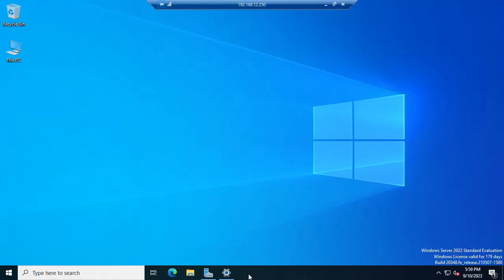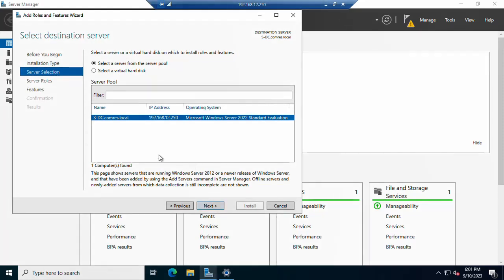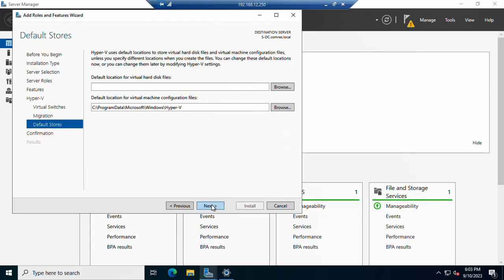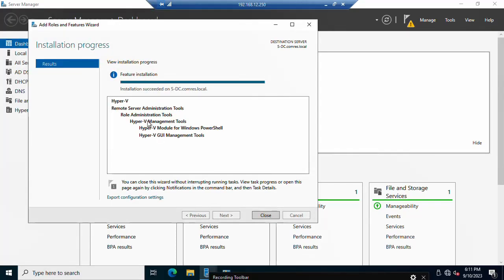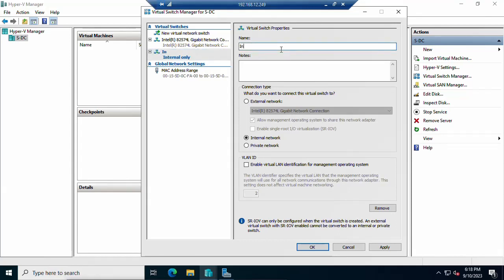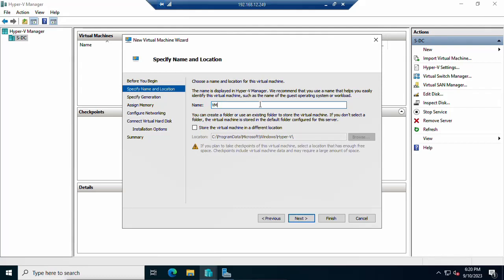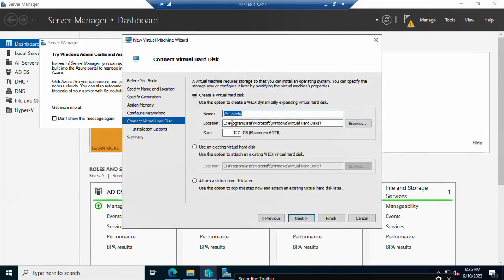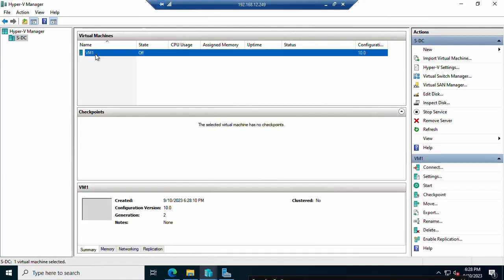Install and Configure Hyper V on Windows Server 2022 and Configure Virtual Switch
CS BABA
How to Install and Configure Hyper V on Windows Server 2022 and Configure Virtual Switch and Create New VM
Hyper-V is a hardware virtualization product developed by Microsoft. Hyper-V can create and run virtual machines, each virtual machine acts like a complete computer

Steps for Install Hyper V on Windows Server 2022
Open Add roles and features Wizard
Select installation type
Select the destination server
Select server roles
Select features
Configure Hyper-V
Confirm installation selections